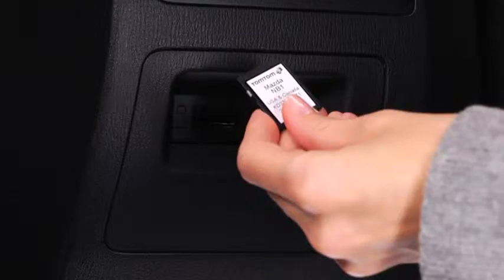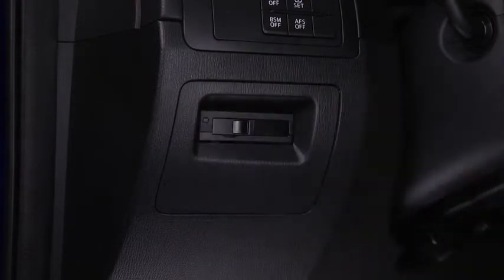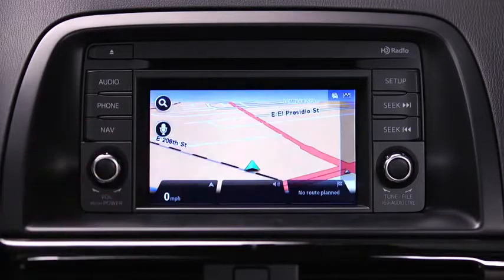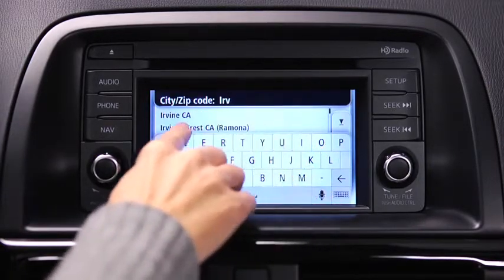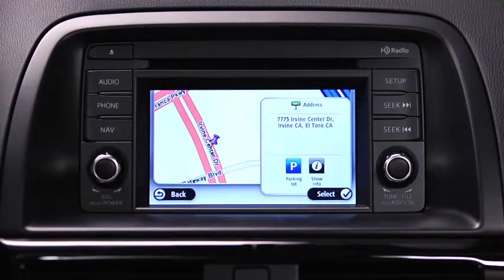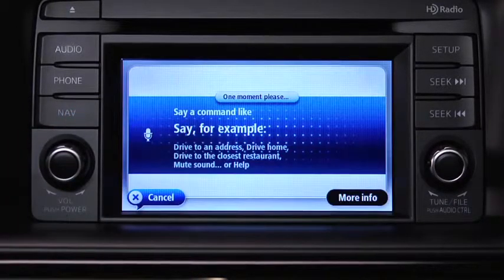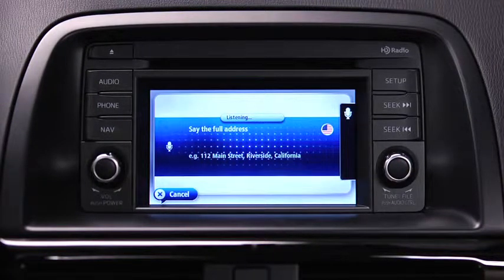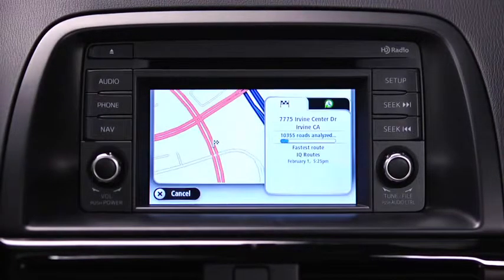2014 CX 5 — Navigation System Mazda USA